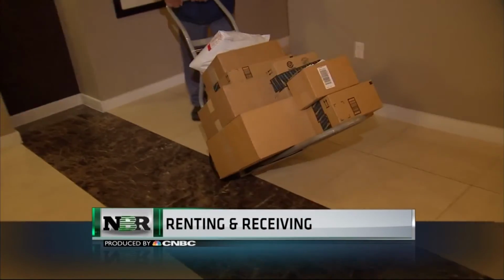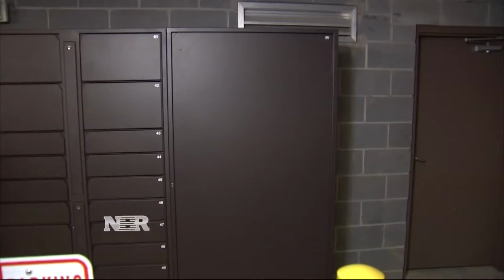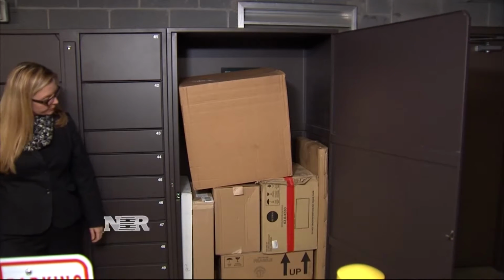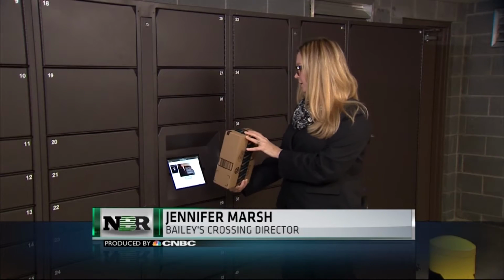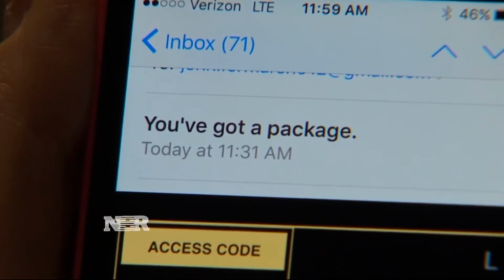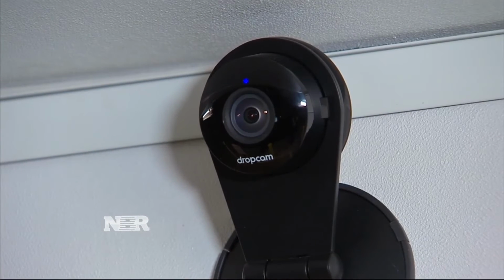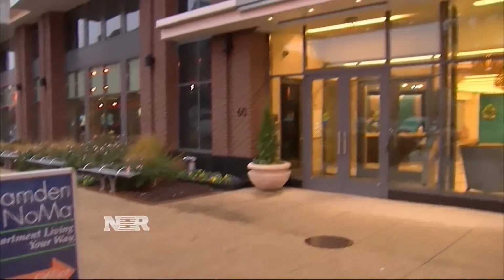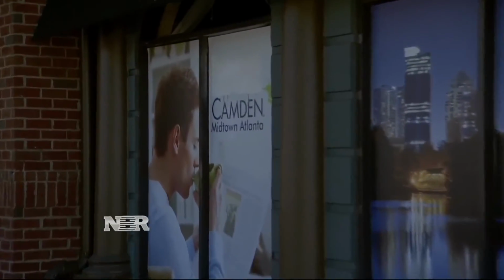Landlords: Cut the deliveries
Apartment building mail rooms are bulging with all those packages being ordered online, causing a big headache for landlords.